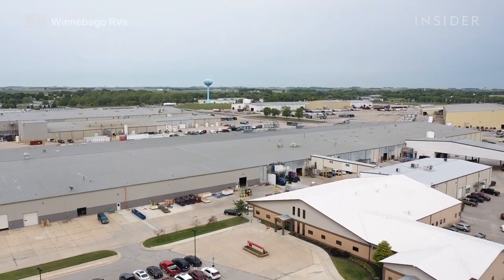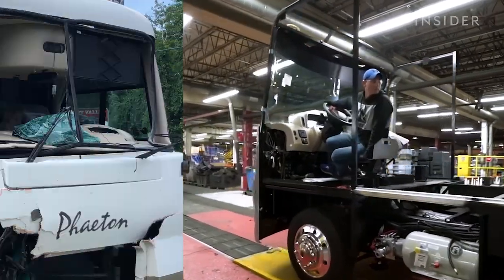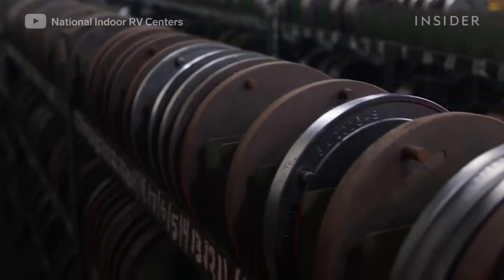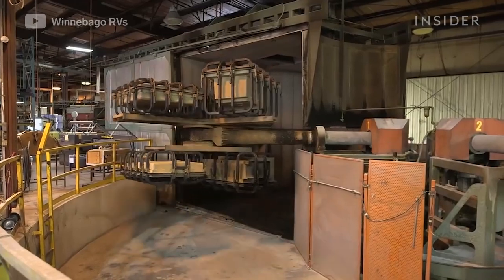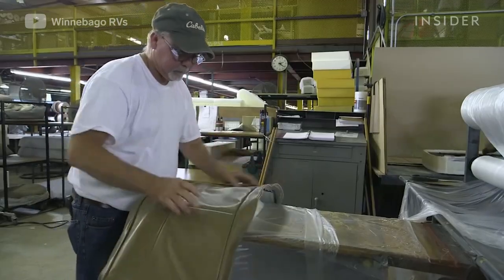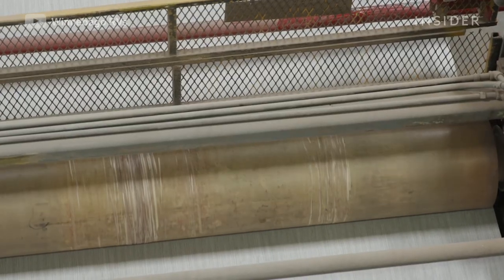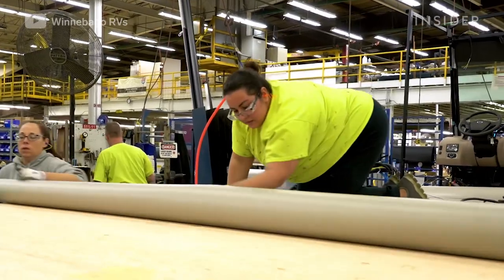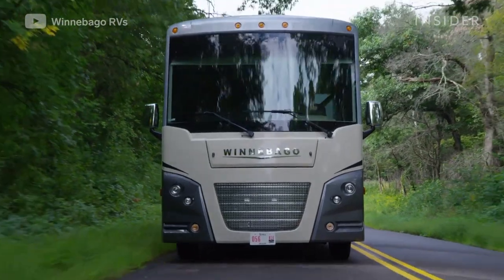How Winnebago RVs are Made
On a 200-acre campus in Iowa, Winnebago runs the world’s largest RV factory. Here, Winnebago uses everything from an assembly-line floor the size of eight football fields to its own sawmill to handcraft the motor homes that made it a household name.